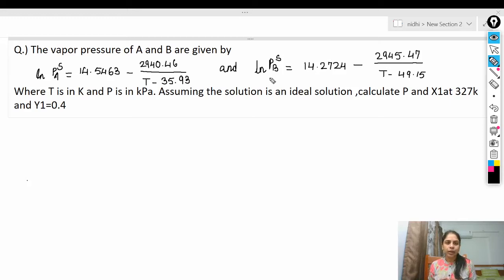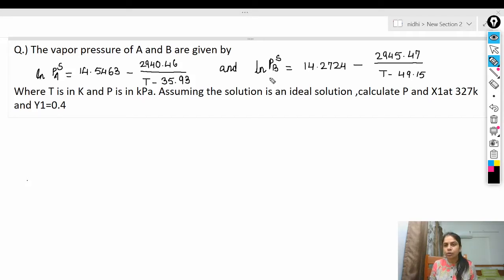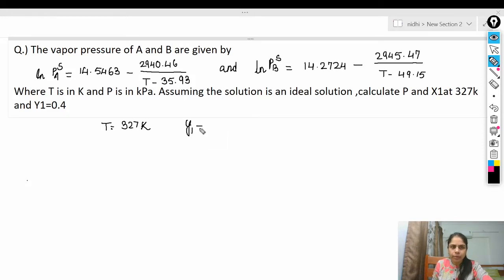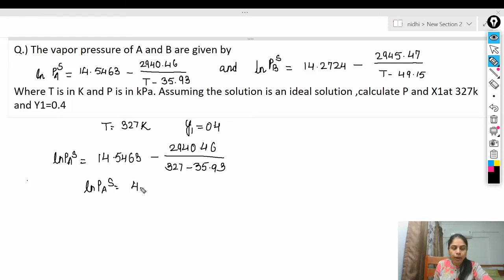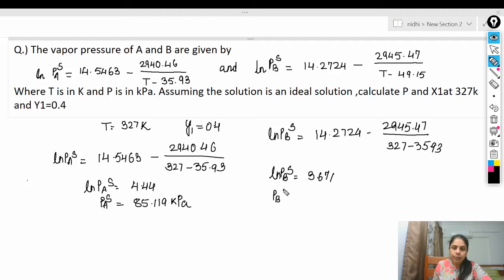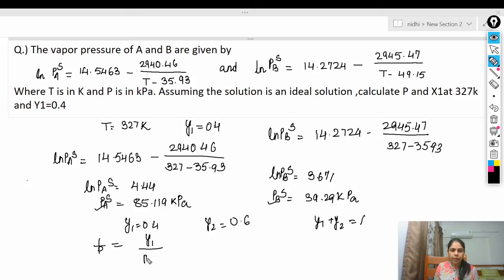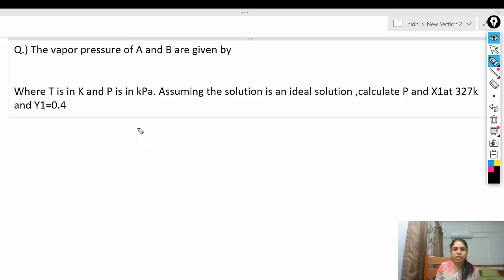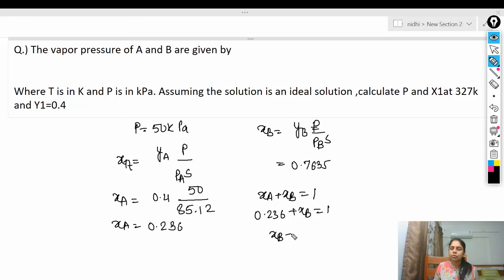numerical question based on Antoine equation .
the vapour pressure is given  by antoine equation and T and Y1 also given then find out the P ( total pressure) and X1